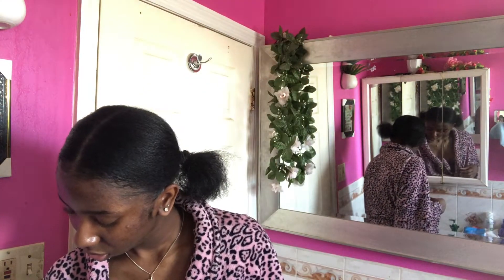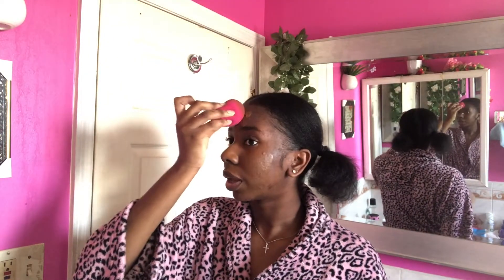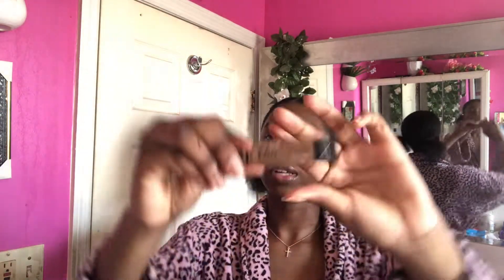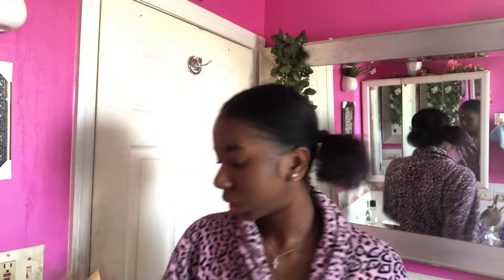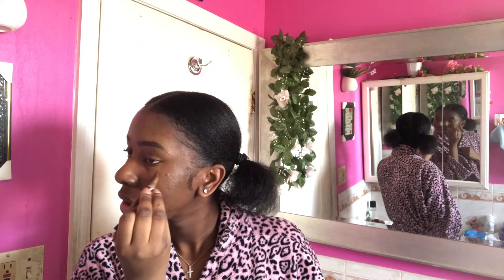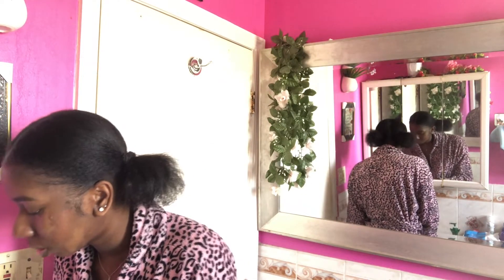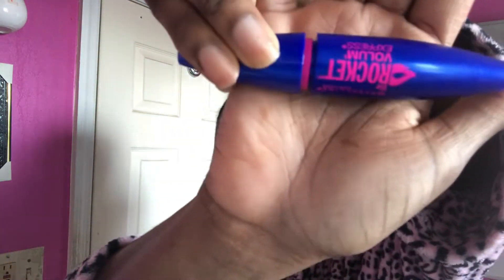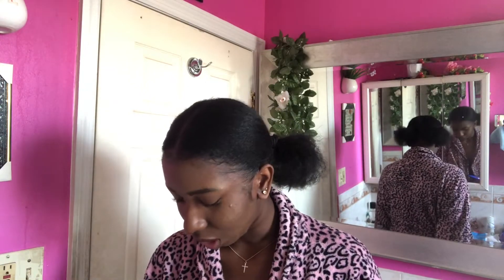MY “EVERYDAY” NATURAL MAKEUP| DARKSKIN| BEGINNER FRIENDLY 💄